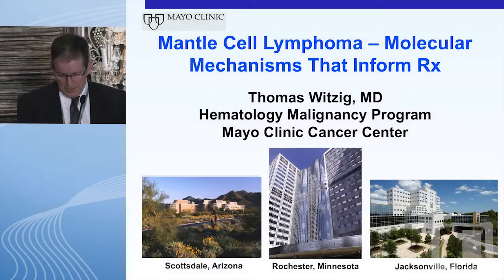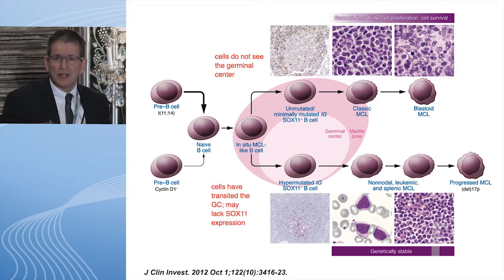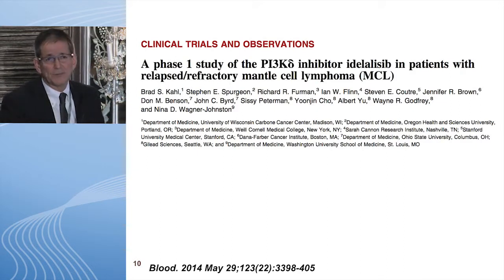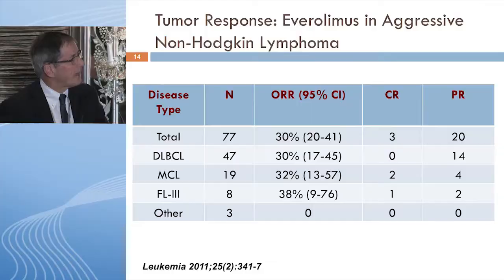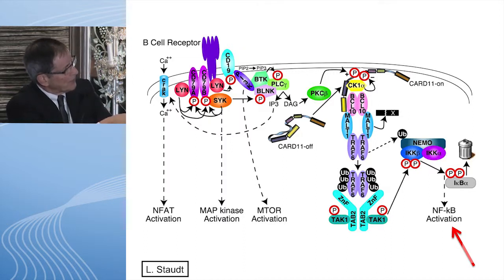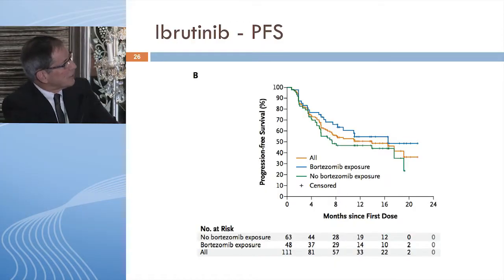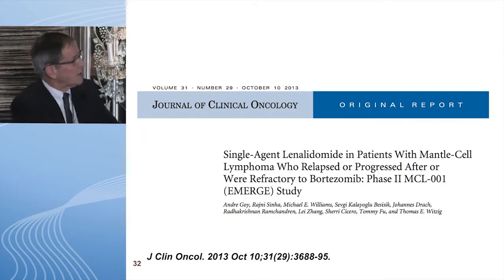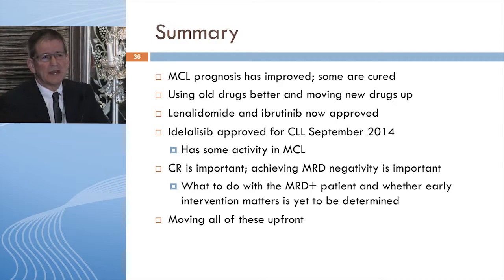Molecular mechanisms of MCL and their targeting with novel agents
Clinical advances in front-line treatment of mantle cell lymphoma (MCL) over the past two decades have enhanced patient outcomes. However, even with the advances made in chemotherapy, chemo-immunotherapy and stem cell transplantation there is still no standardized front-line therapy for MCL and certain therapies can be used only in specific patient populations. Furthermore, with relapse of disease and resistance to current therapies being common in these patients, complex clinical challenges regarding disease management are prevalent. As our understanding of the biological events involved in the pathogenesis of MCL continues to develop and new therapeutic regimens and novel targeted agents are introduced into everyday clinical practice, healthcare professionals must be kept abreast of new strategies for the management of MCL and be able to evaluate the clinical implications of emerging data. Continued education, including expert guidance regarding disease pathogenesis and optimal integration of treatment regimens tailored to specific patient populations in both the front-line and relapsed/refractory setting will help enhance clinical outcomes and improvement patient quality of life.

In this presentation, Dr. Thomas Witzig discusses the molecular mechanisms of MCL and their targeting with novel agents.